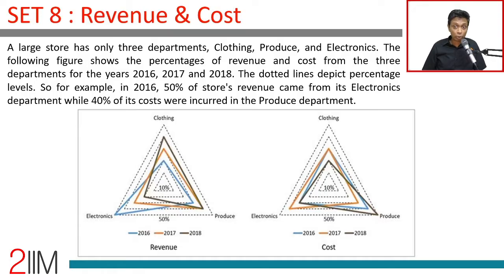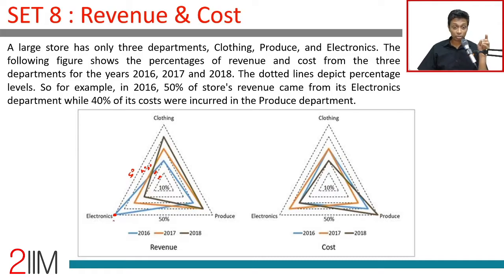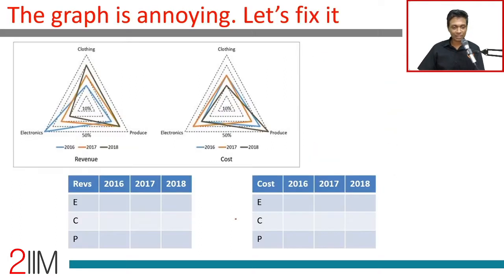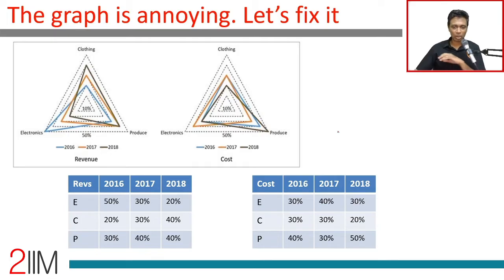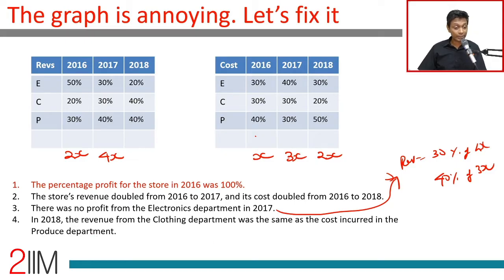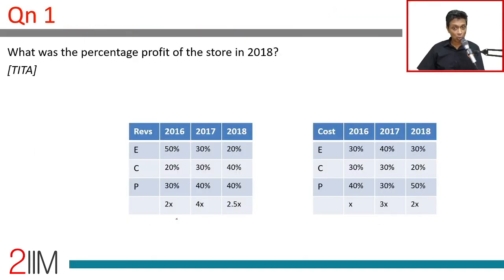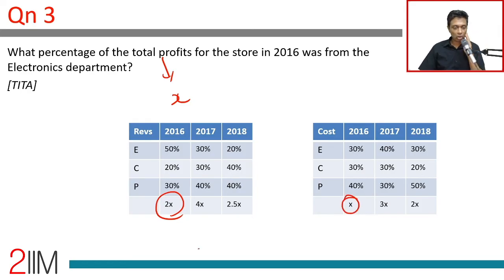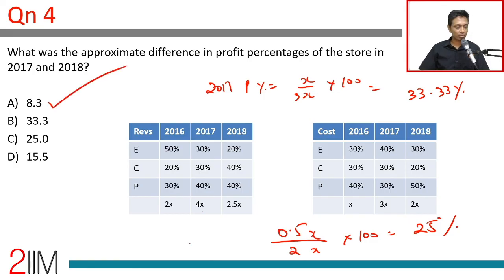CAT 2019 Slot 2 Solutions | DILR | Revenue and Cost | Question and Answer